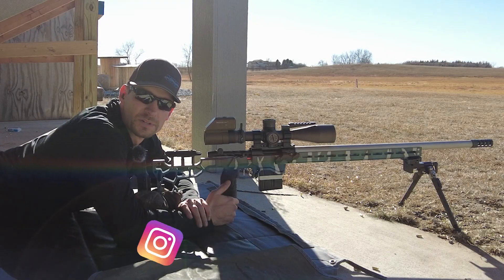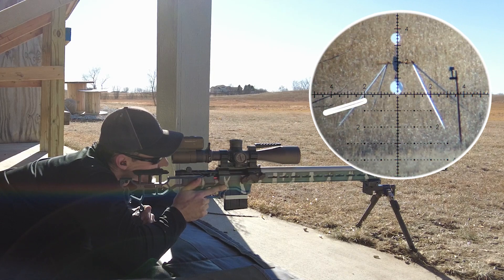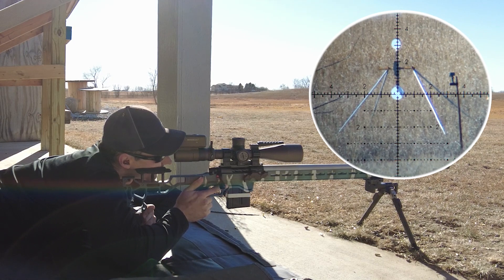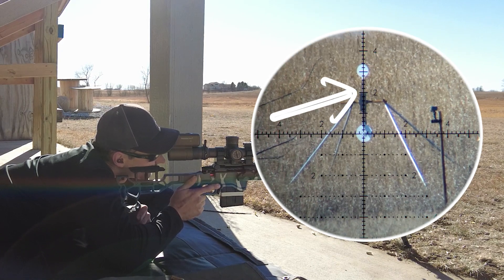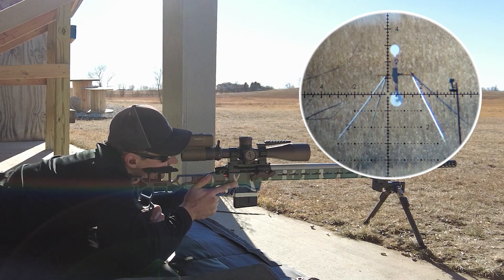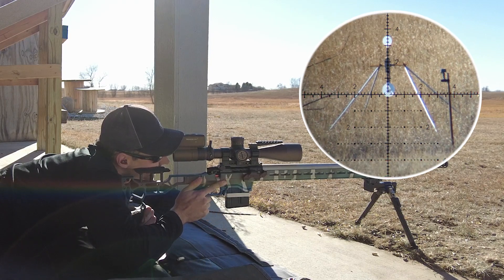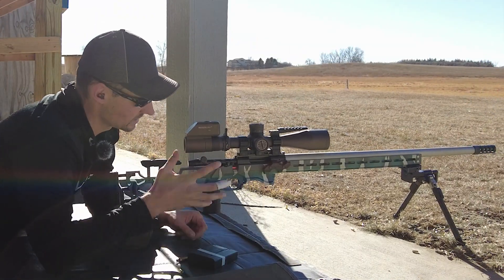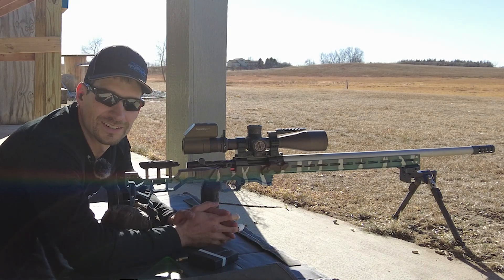Shooting a Centerfire Spinner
I go over how I shoot centerfire spinner.